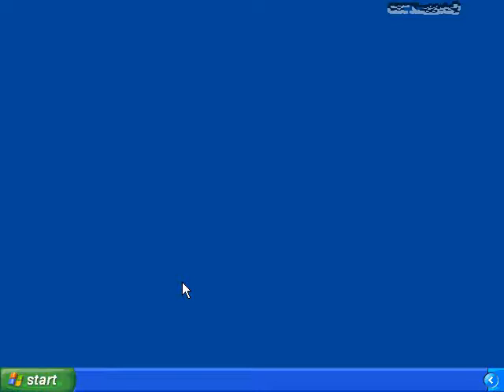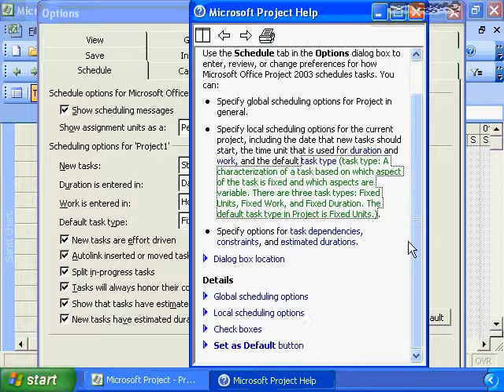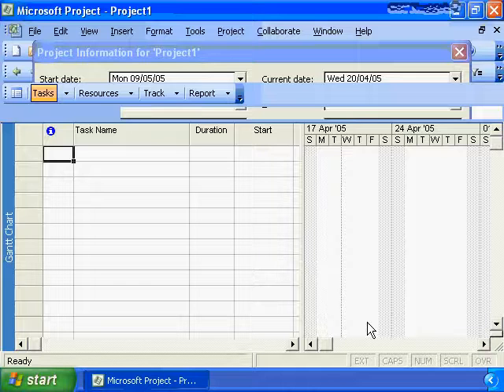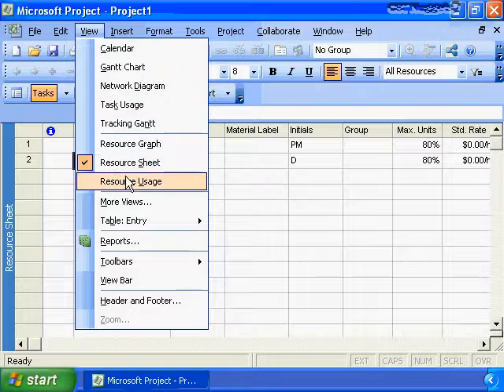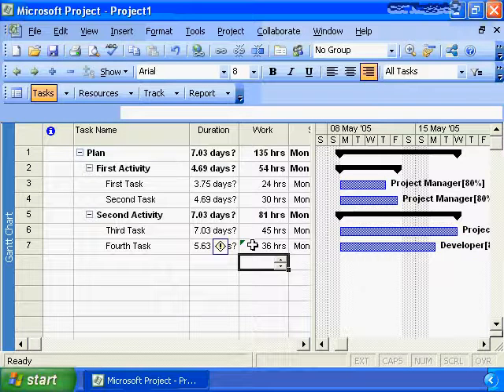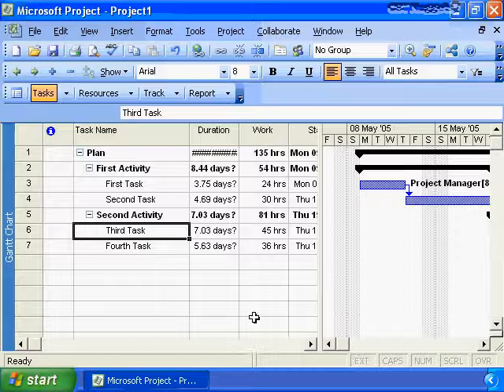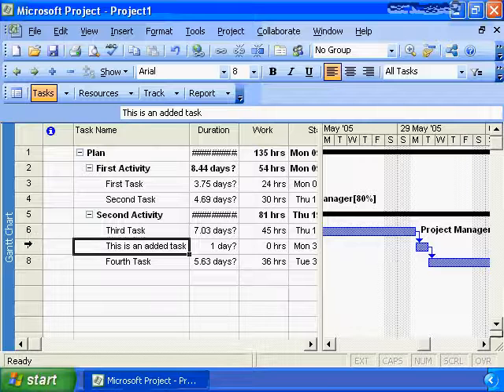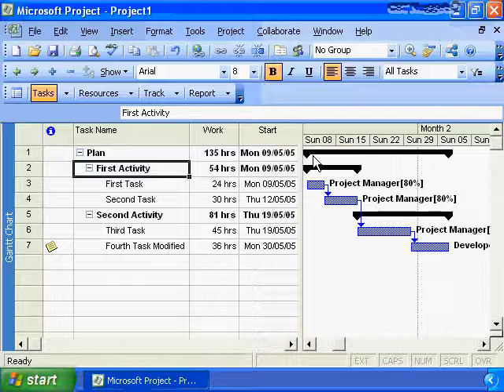PMP certification video Lecture 11 YouTube